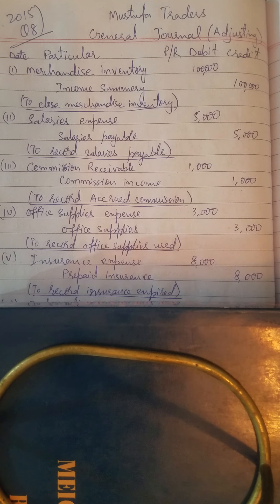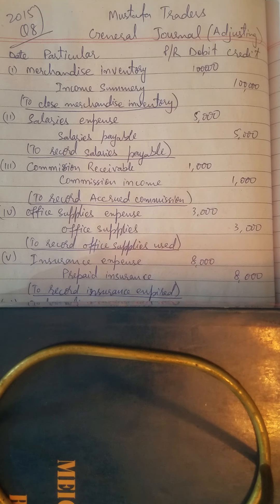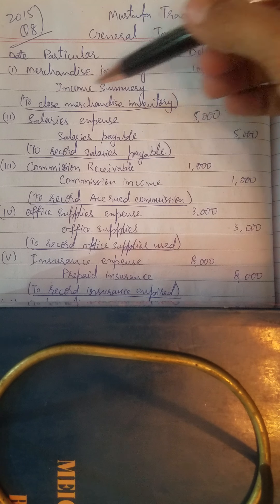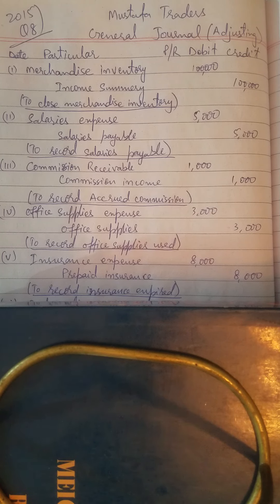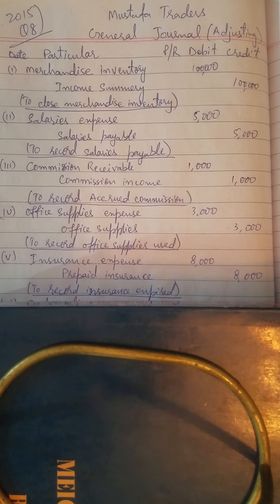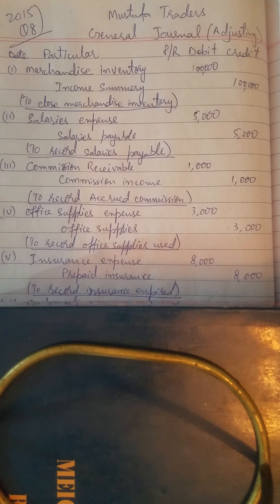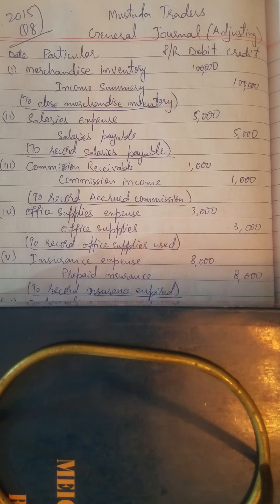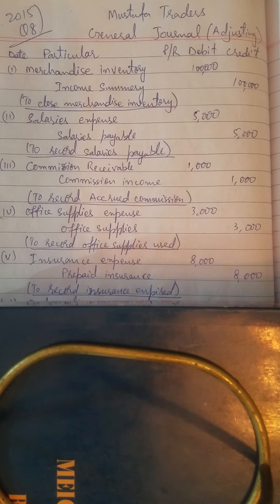Adjusting entries 1st year accounting 2015 biek